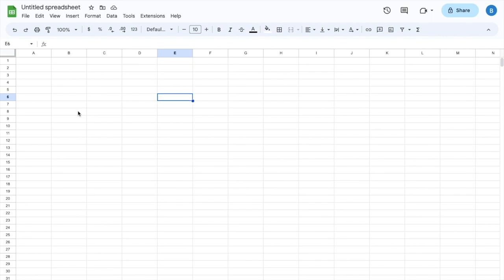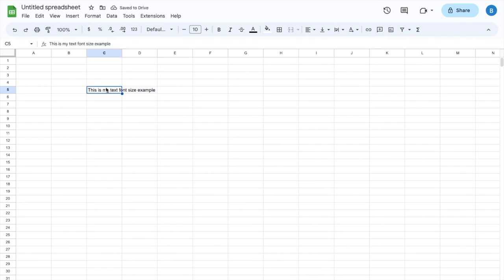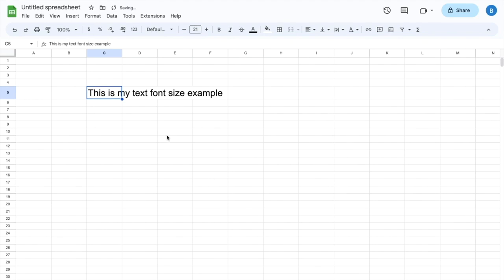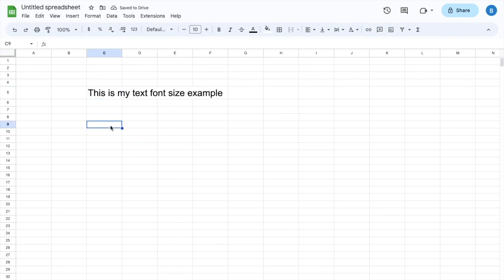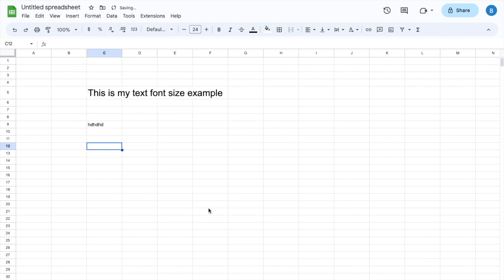How To Adjust Font Size In Google Sheets | Google Sheets Tutorial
To adjust font size in Google Sheets, follow these steps:

Open your Google Sheets document and select the cell or cells whose font size you want to adjust.

Click on the "Format" tab in the top menu bar.

In the dropdown menu that appears, click on "Text Style."

In the "Text Style" panel, select the font size you want from the "Font size" dropdown menu.

You can also manually type in the font size value.

Click "Apply" to apply the font size to your selected cells.

Alternatively, you can use the keyboard shortcut "Ctrl+Shift+Plus" (Windows) or "Cmd+Shift+Plus" (Mac) to increase the font size, or "Ctrl+Shift+Minus" (Windows) or "Cmd+Shift+Minus" (Mac) to decrease the font size.

That's it! Your font size will now be adjusted in Google Sheets.